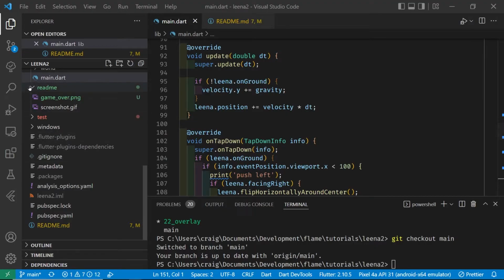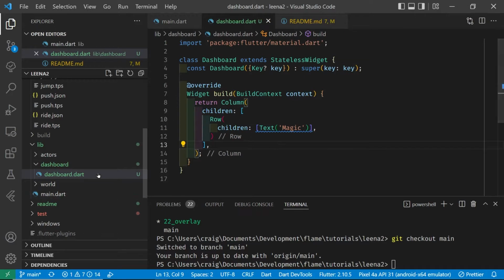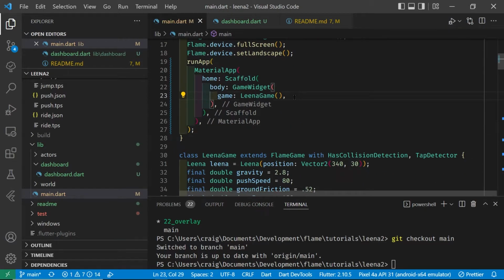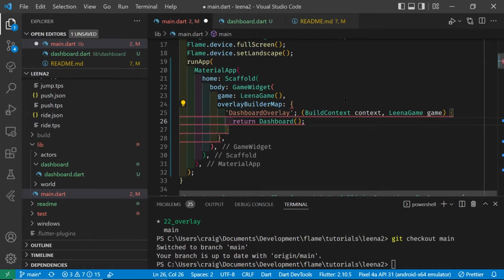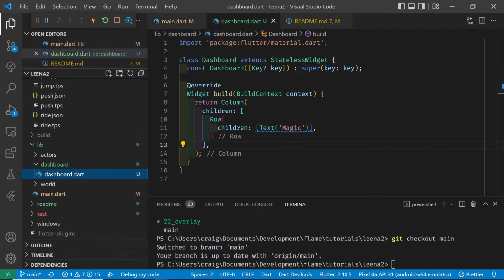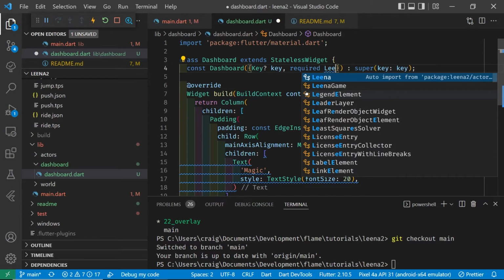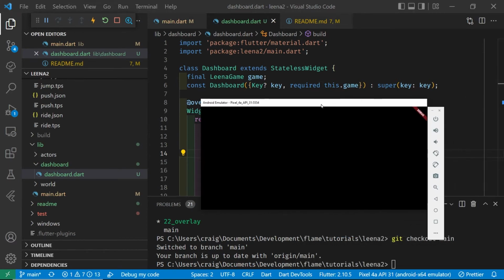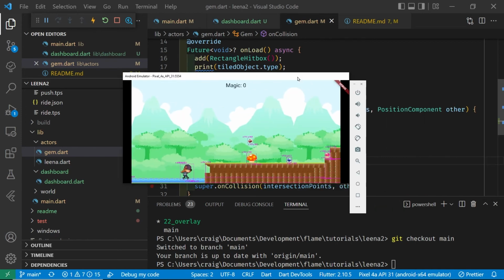22. Flutter Overlay Dashboard on Flame Games - Leena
Add a Flutter overlay dashboard for score and timer to a Flame Game using the overlay map builder. Code is on CodeCakes.